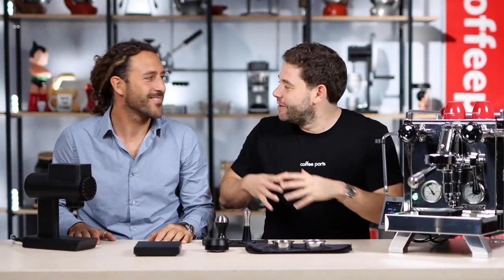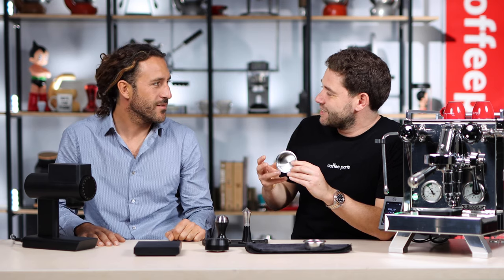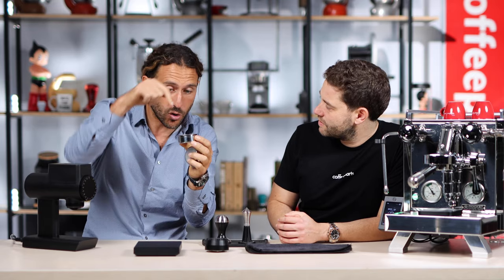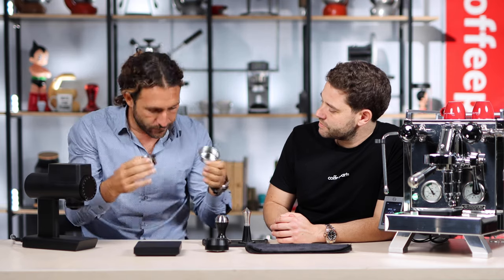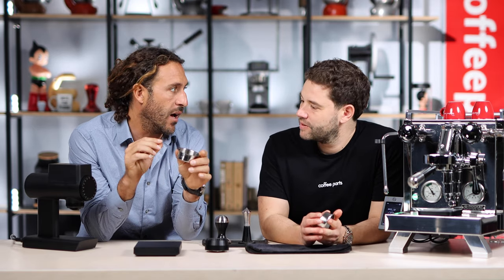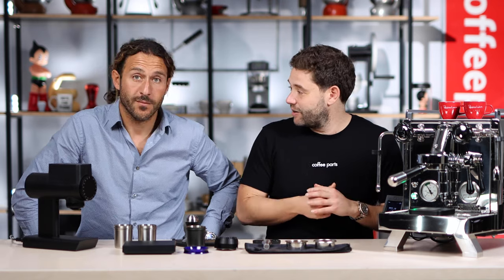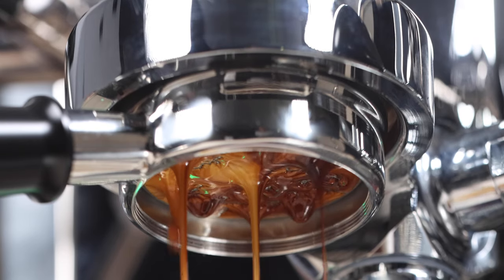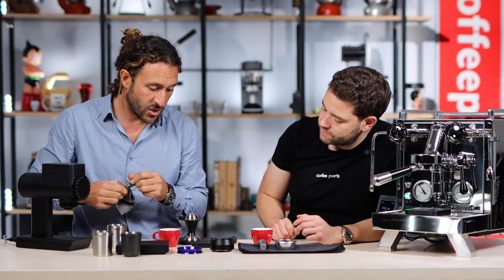Pesado He[%] - High Extraction Basket | Review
Today we have our good friend Andrea the owner and creator of one of Australia's leading coffee accessories brands PESADO.

We have his latest invention,  the High Extraction Basket.